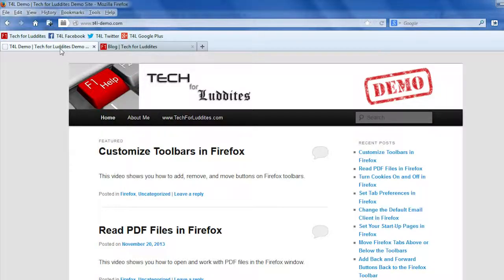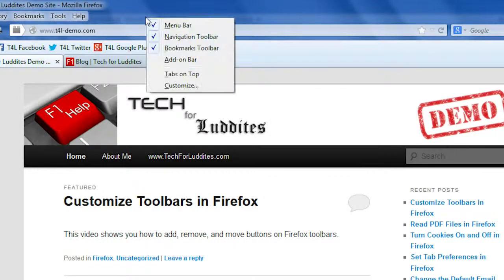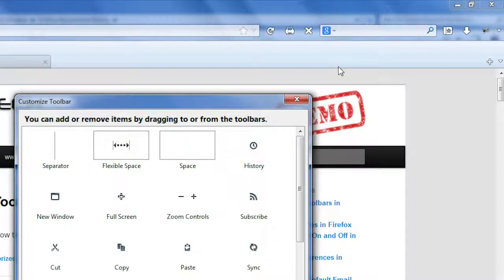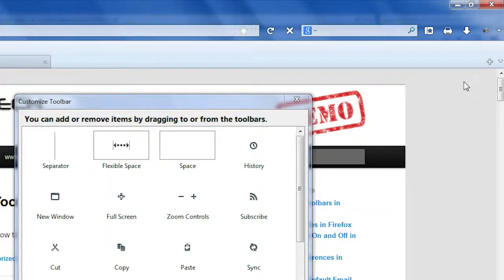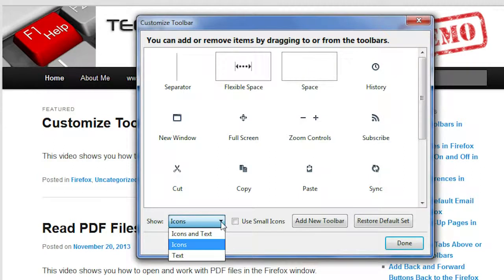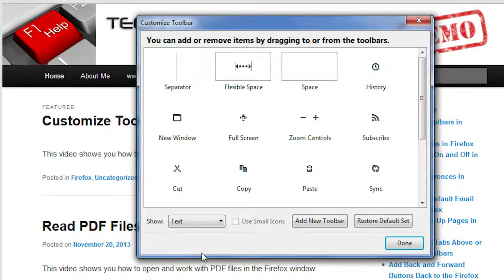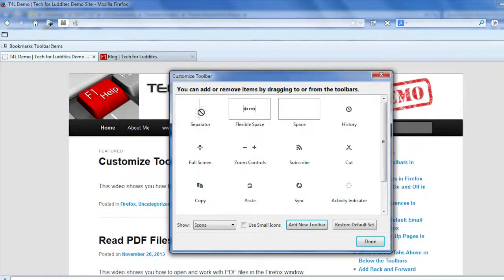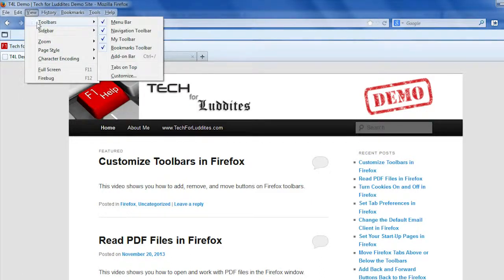How to Set Up a Toolbar on a Firefox Page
How to Set Up a Toolbar on a Firefox Page. Part of the series: Firefox: Beyond the Basics. Adding, removing, and reorganizing buttons on your Firefox toolbars makes it easier to perform the tasks you use most often. Set up a toolbar on a Firefox page with help from a technology writer, educator, and consultant in this free video clip.